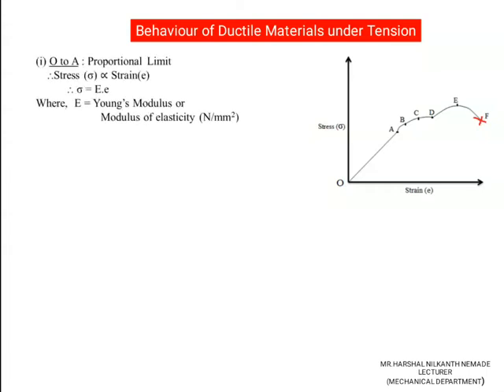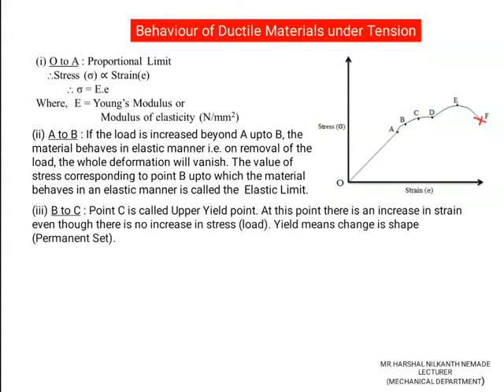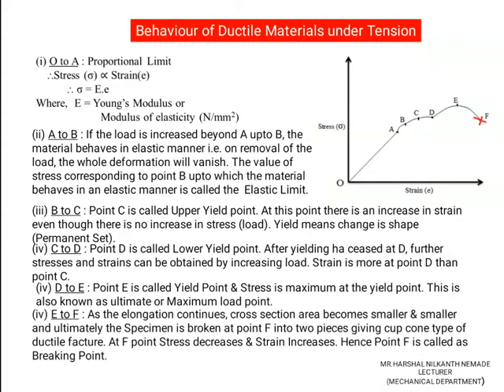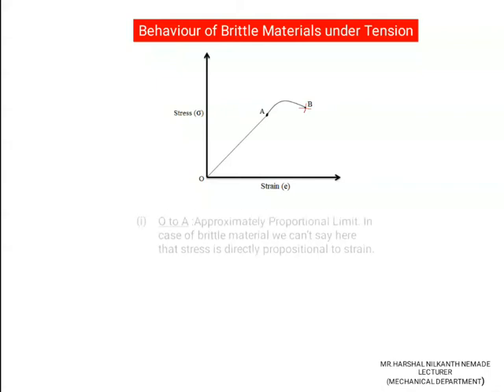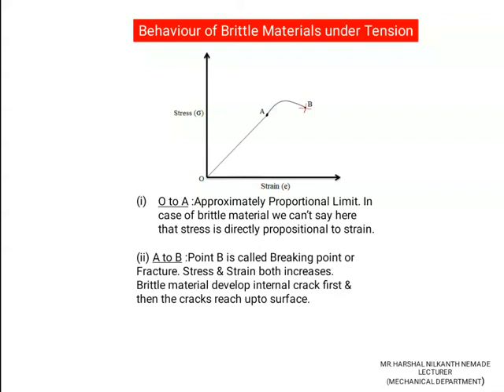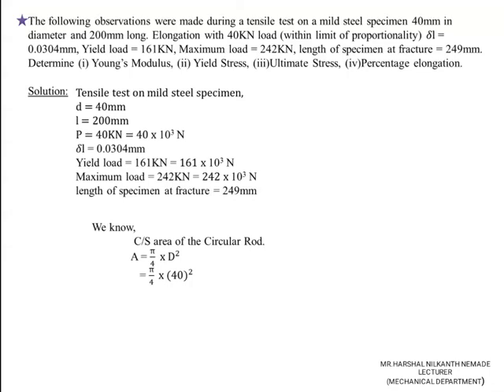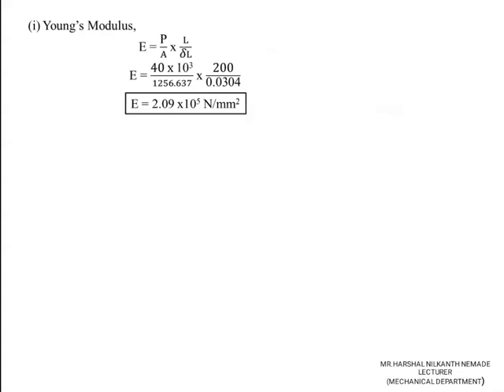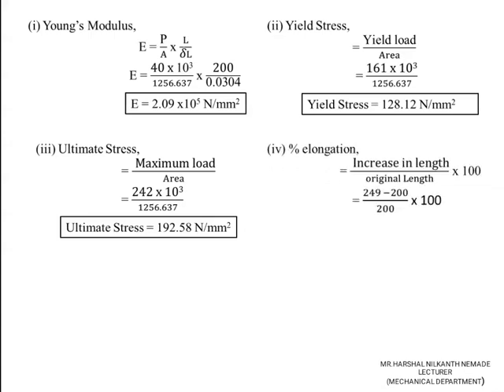Chap2 4 Behaviour of ductile materials brittle materials under tension